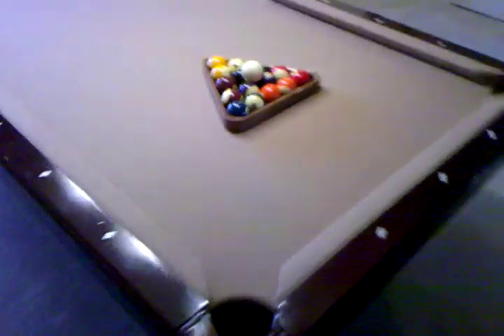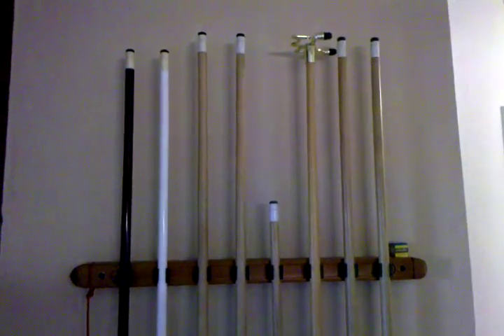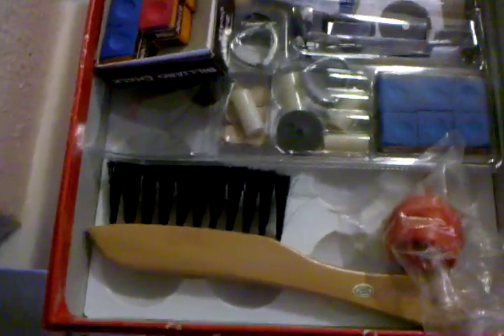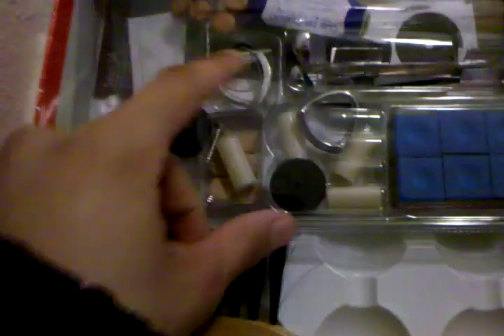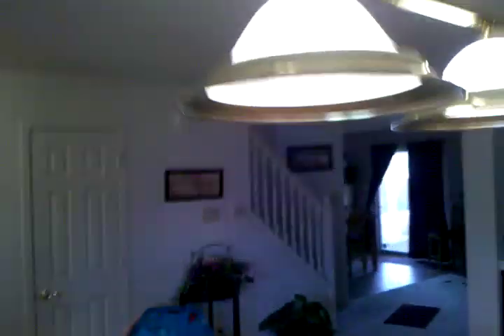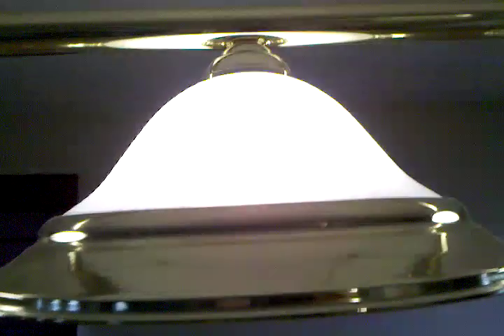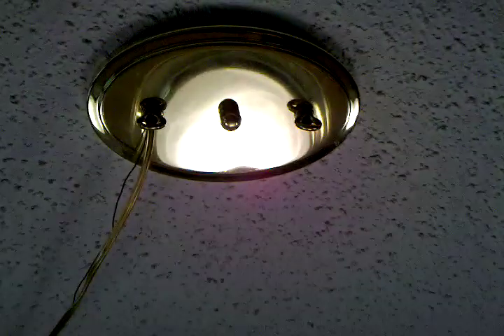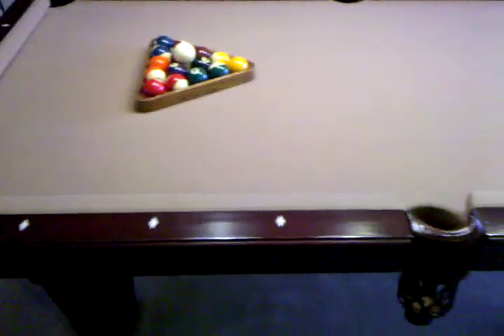cannon pool table walkaround, for sale.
video for cannon pool table on craigslist for sale in mccordsville, IN